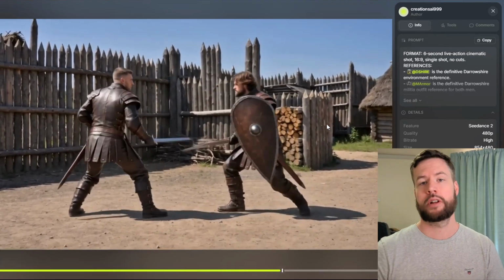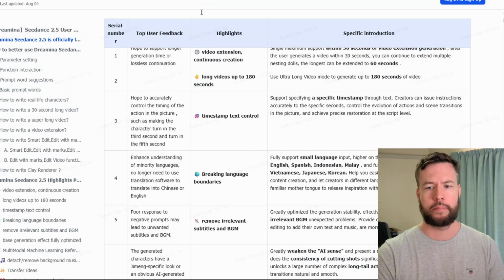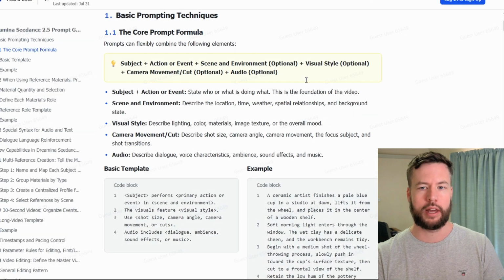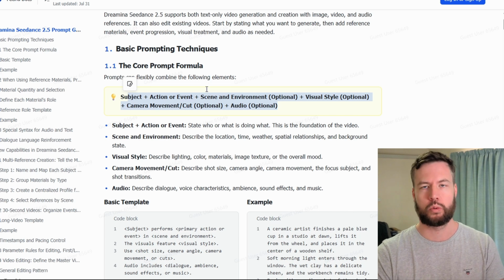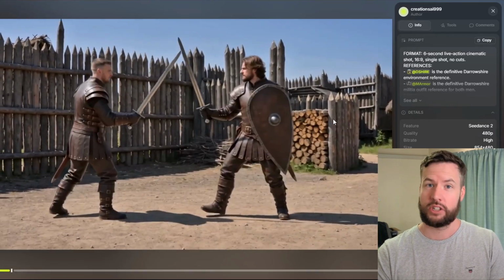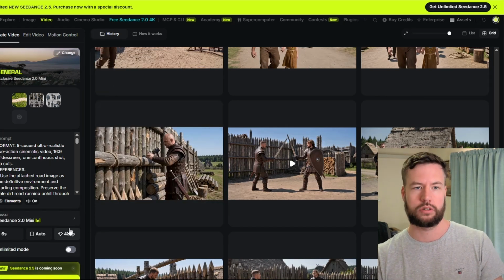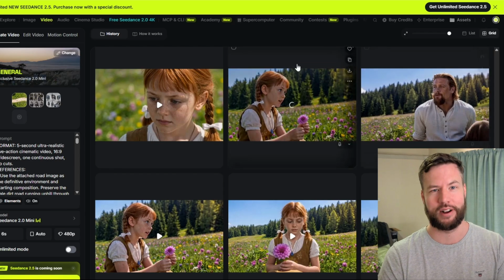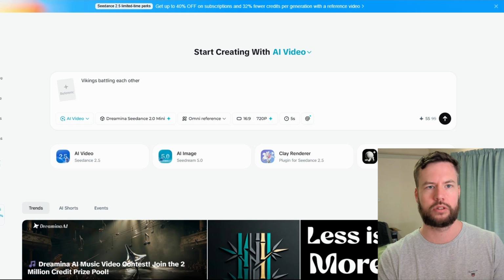SEED DANCE 2.5 vs SEED DANCE 2.0 - Everything You Need To Know.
Everything new in Seedance 2.5 and how it compares to Seedance 2.0 for AI video generation.

Seed Dance 2.5 vs Seed Dance 2.0
Ai film making tutorial